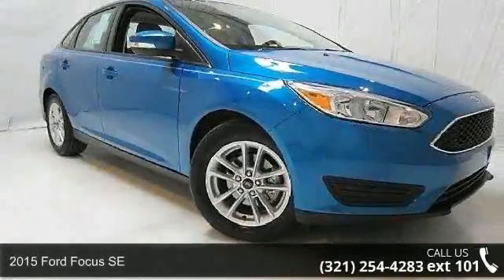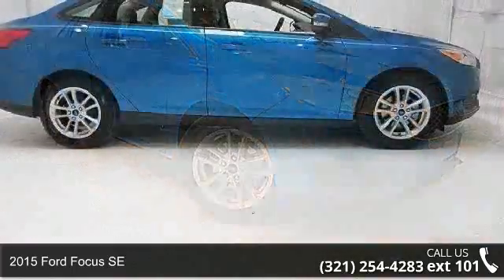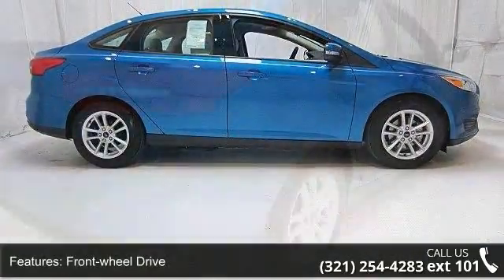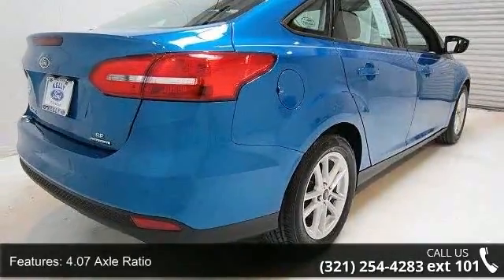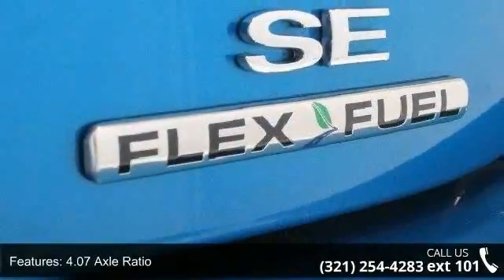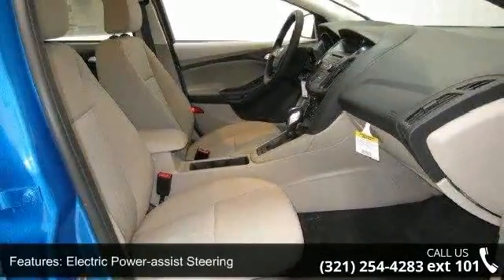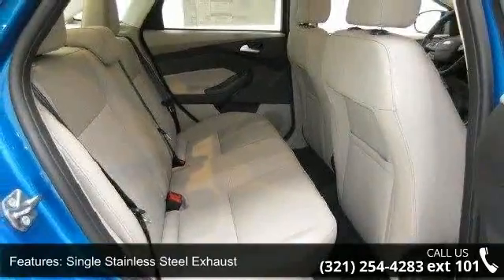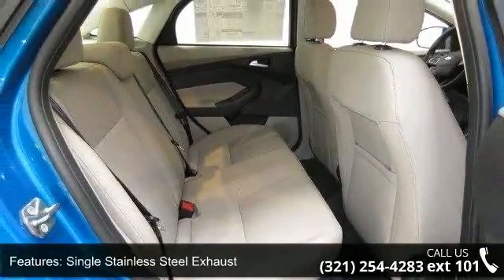2015 Ford Focus SE - Kelly Ford - Melbourne, Fl 32935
Discounts include Conquest Cash, Military and Trade Assistance.